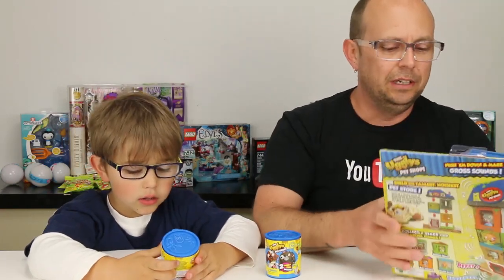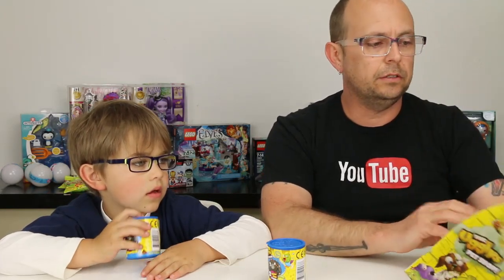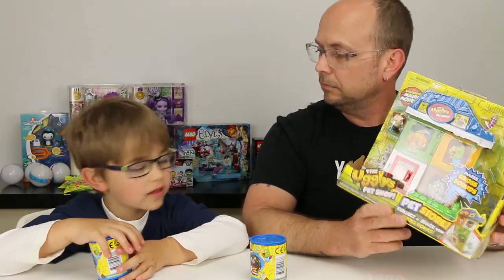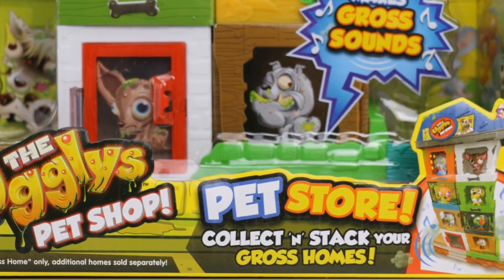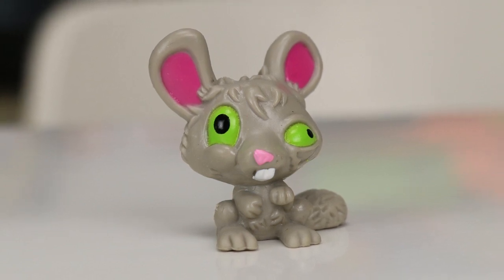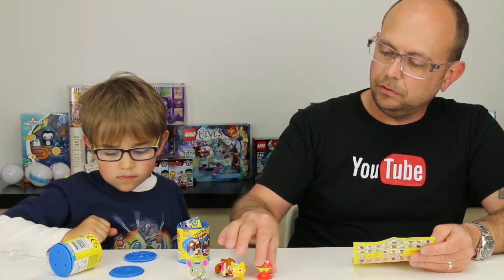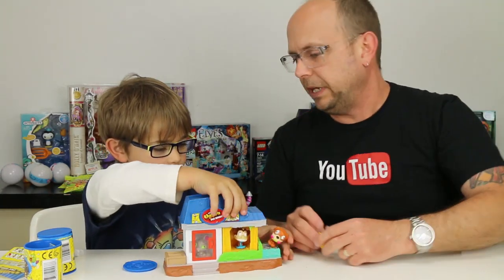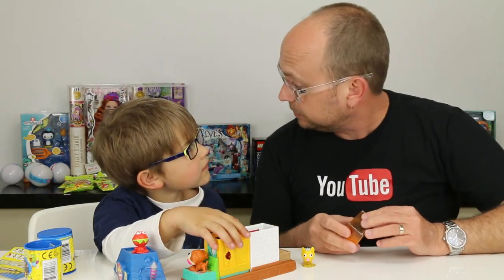The Ugglys - Pet Shop PlaySet and Surprise Blind Dog Food Can Opening - Gross!